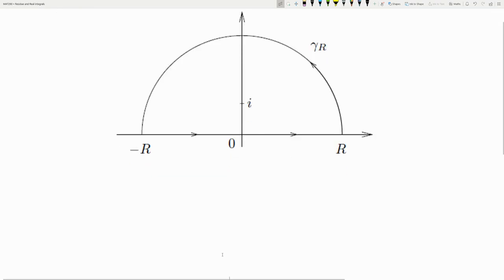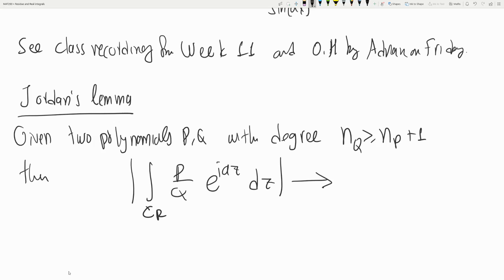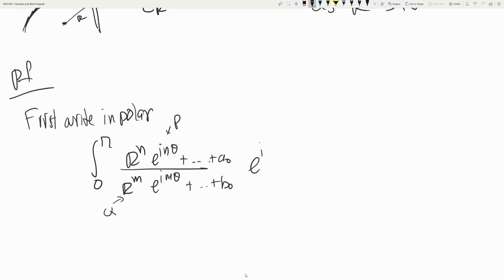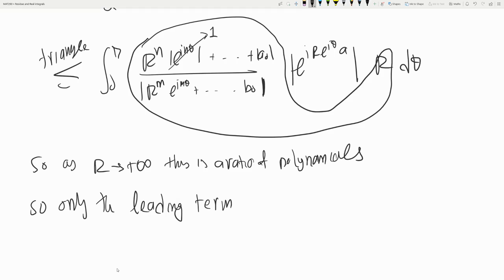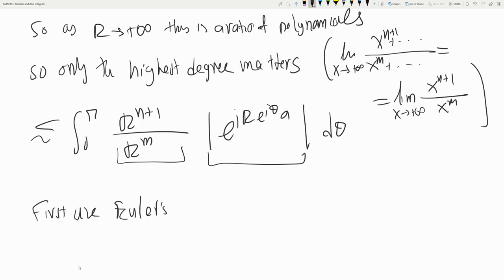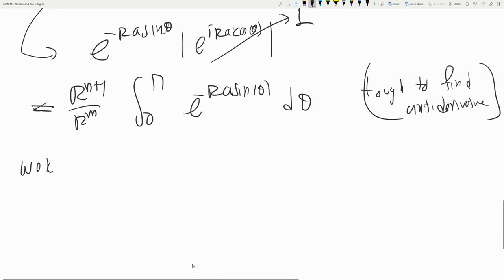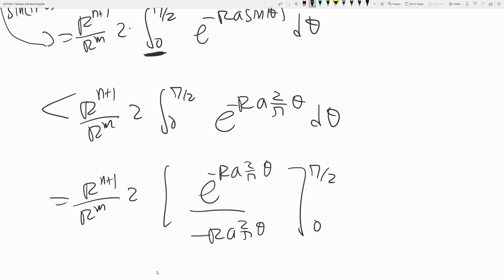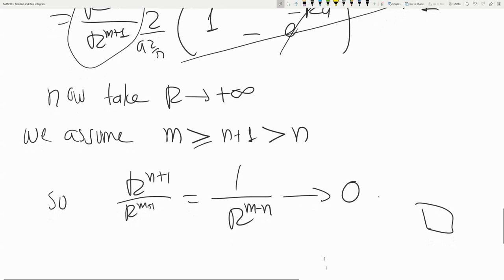Complex analysis: Jordan lemma